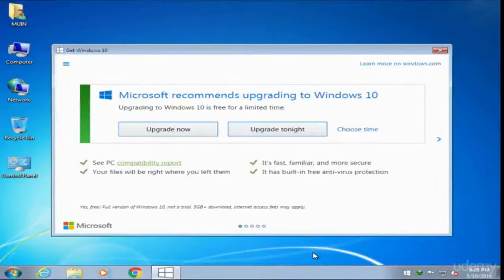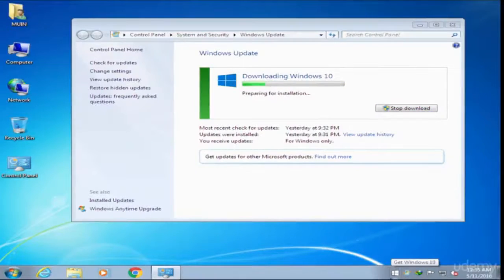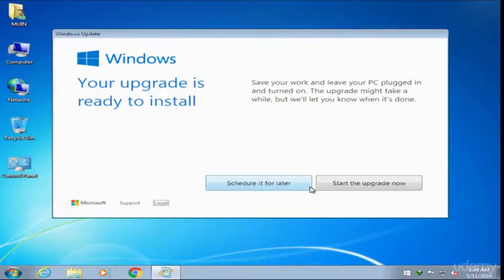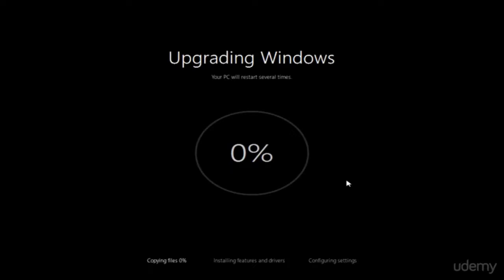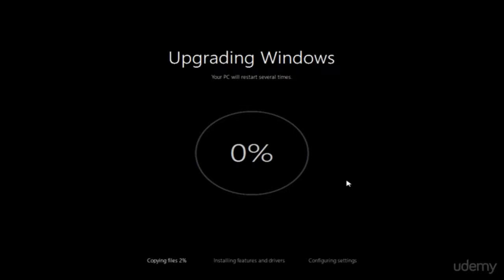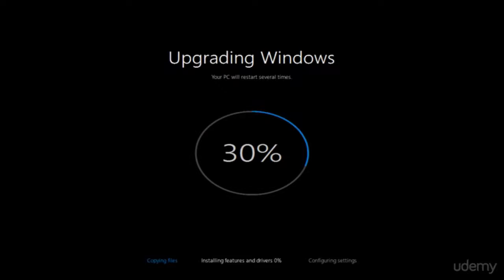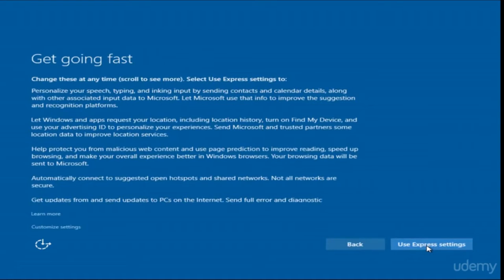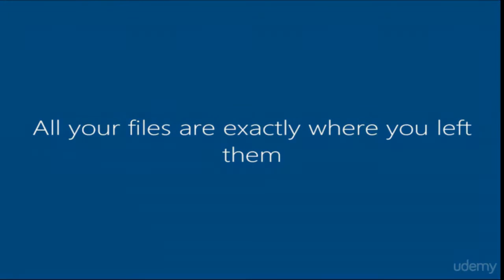Windows 10 – Sec 2 Upgrade from Windows 7 – Lec 8 Start Windows 10 upgrade Part 2